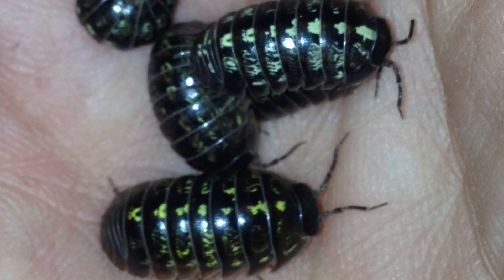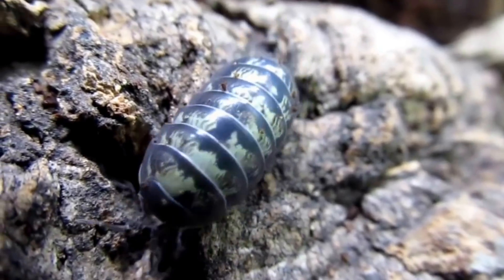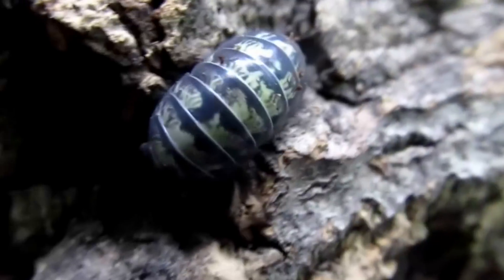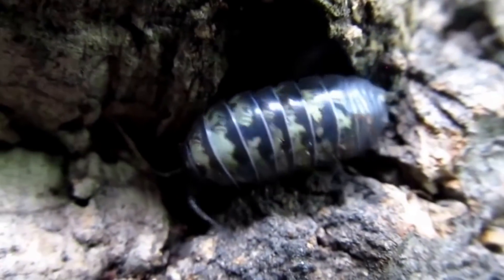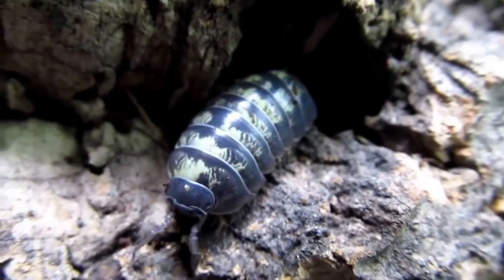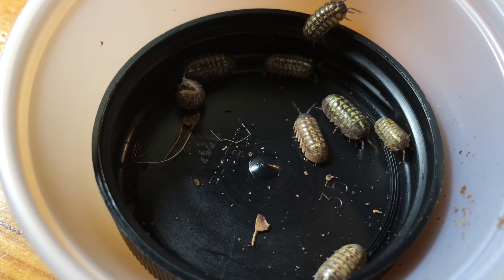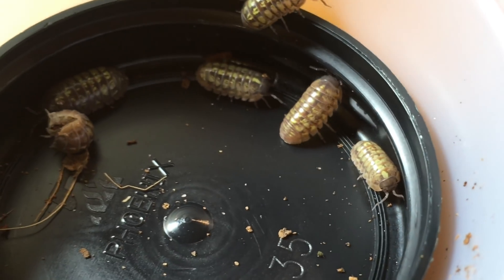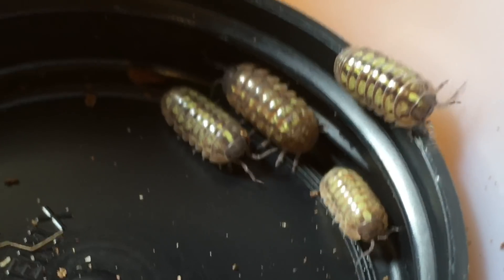Isopod Color Morph Project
I collected some unusual pillbugs/isopods/roly polies a couple of years ago. The 3rd and 4th generation are looking promising! There are so many interesting isopod color morphs these days, I am excited to be developing  my own isopod morph.